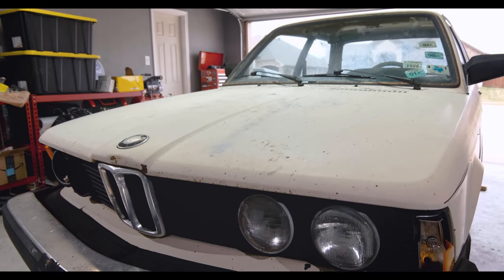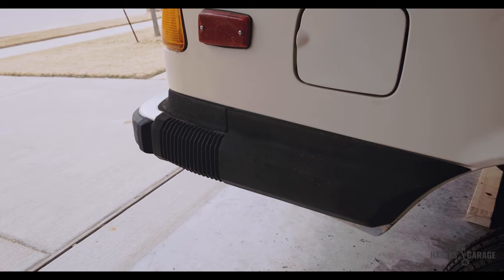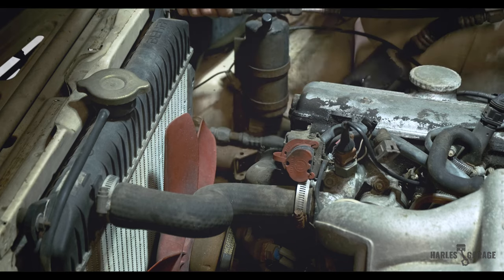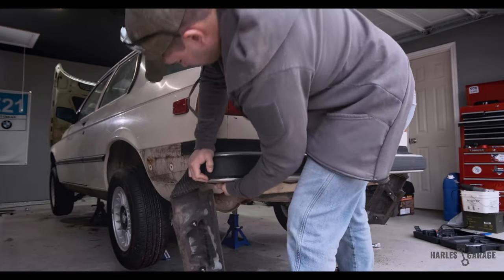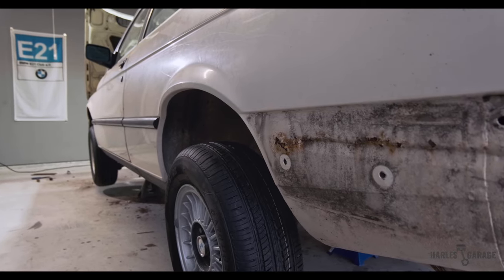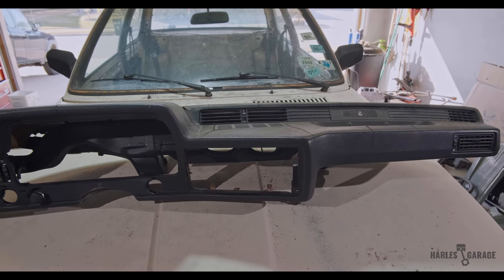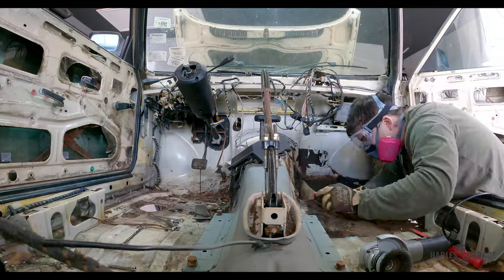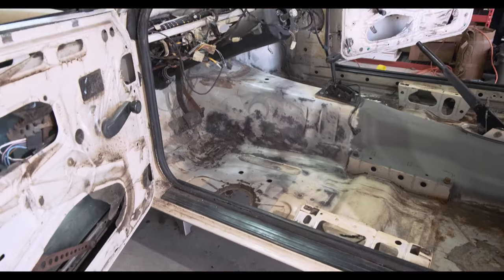Removing E21 BMW Bumpers & Sound Deadening - EP2 BMW Rally Car Build.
Welcome back everyone, back with another E21 BMW video. In this video I continue my 1982 E21 BMW 320i Rally car build and remove the US Spec bumpers so I can inspect the rest of the body for rust. I also finally have the interior fully gutted and removed the sound / heat insulation. In the next episode ill have new floors welded in. This E21 is one step closer to being a Rally Car!